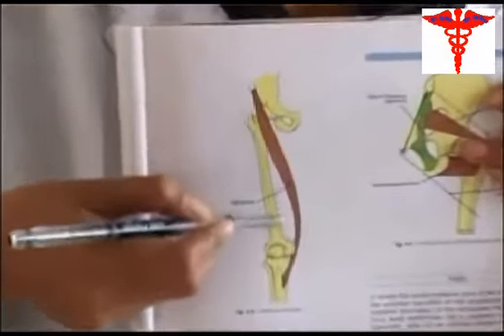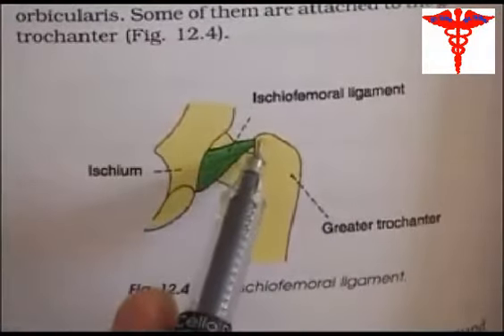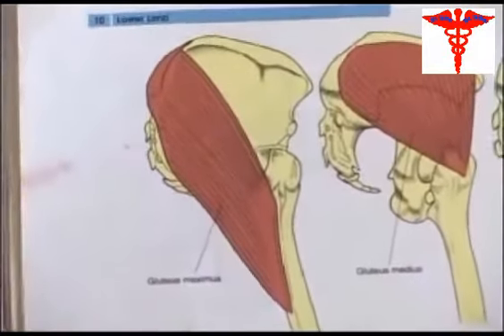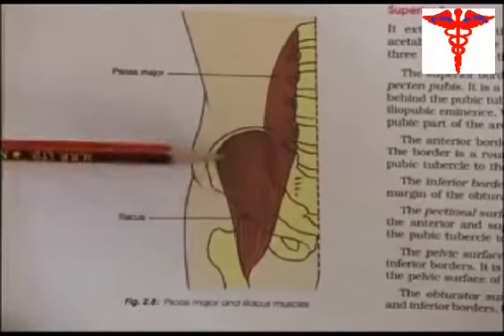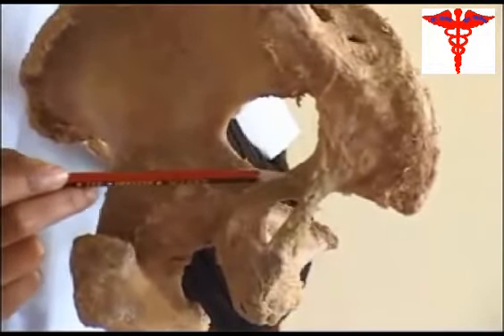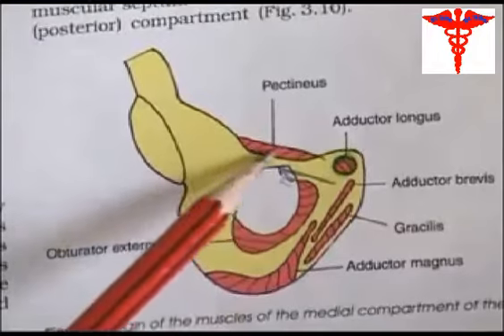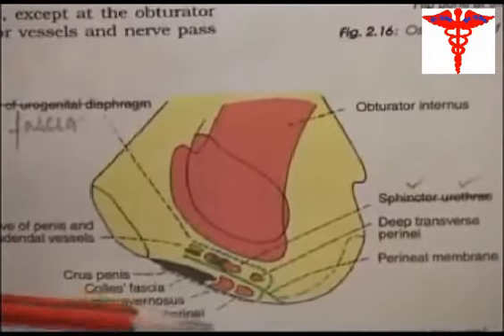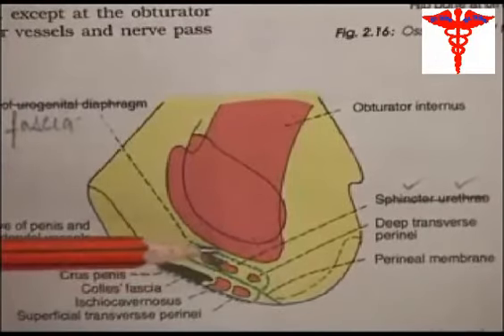Human anatomy- Attachment of hip bone with muscle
This tutorial shows the attachment of muscle with HIP bone